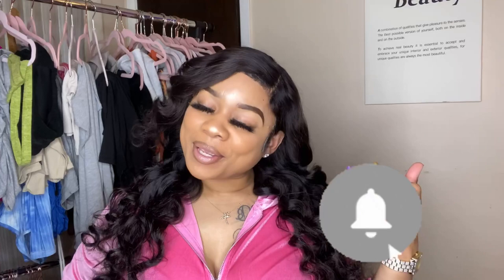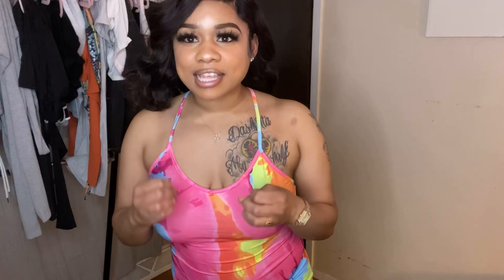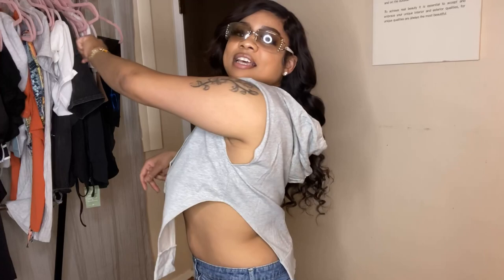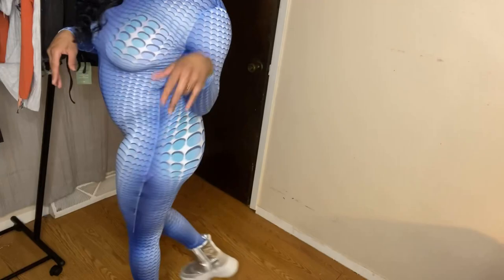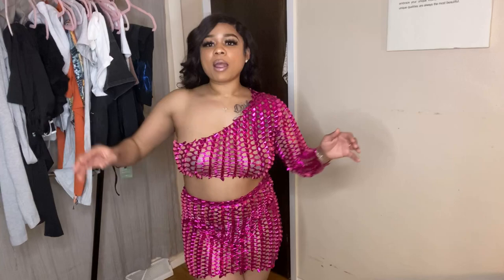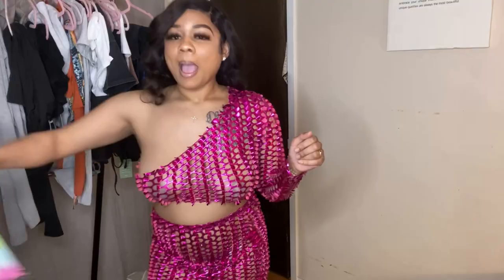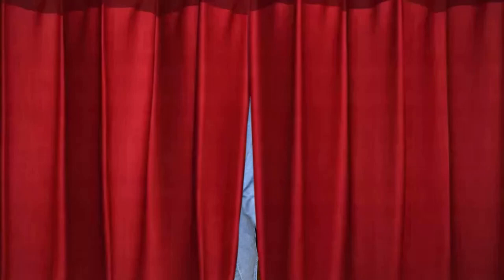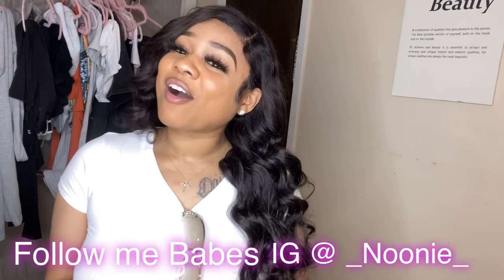SHEIN SPRING 🌞🌺🌸TRYON HAUL|2022...JUST GETTING STARTED 🥴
Watch in highest HD

Welcome back to my first SHEIN haul for Spring. Like always I’m putting y’all on to all the hot 🔥 pieces. We gotta get our wardrobe together sis lol. I hope you guys enjoy it.

Follow me Babes 📸

👻 mizs_lovely

Links to Goodies 🛍